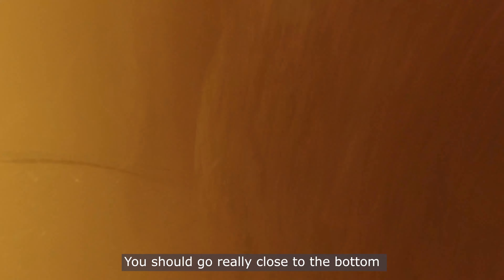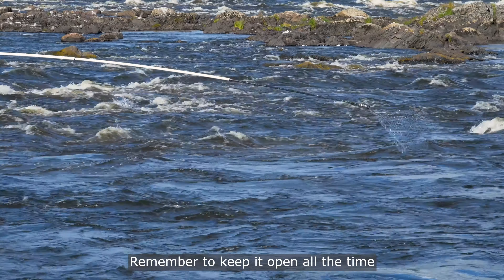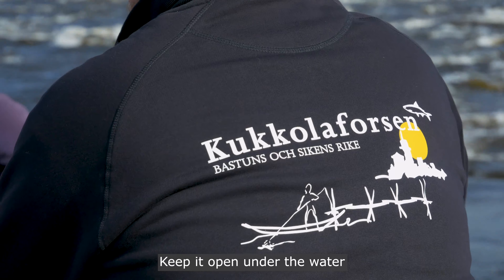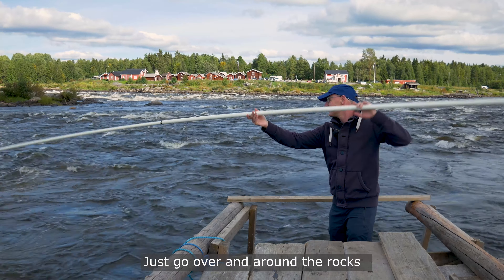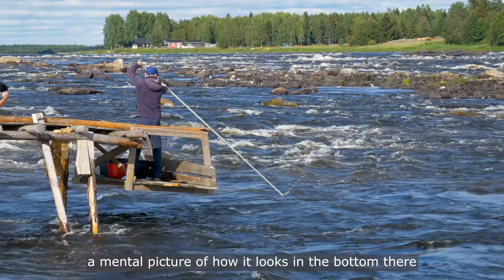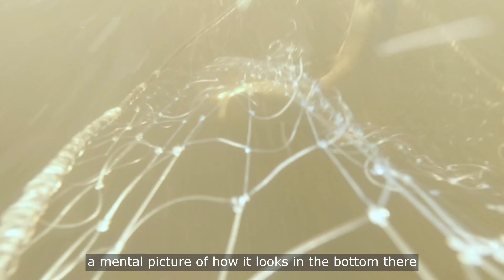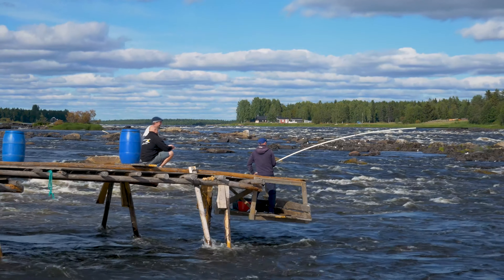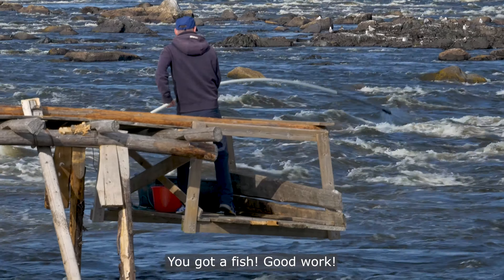Prova på sikhåvning